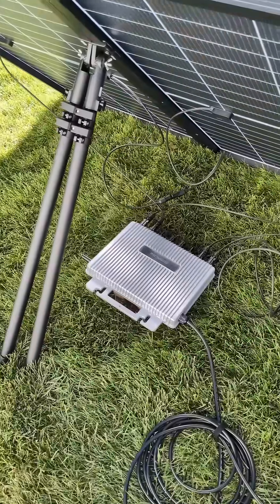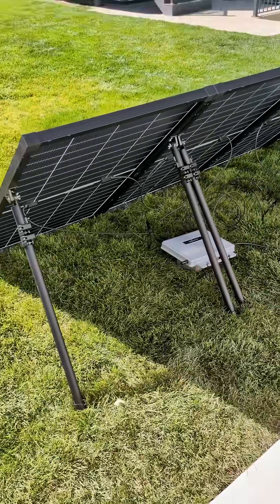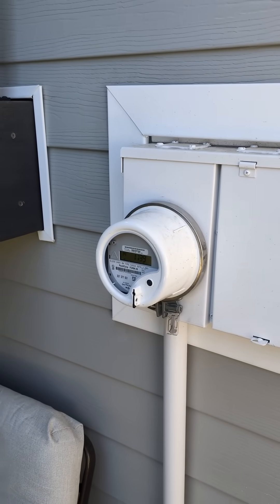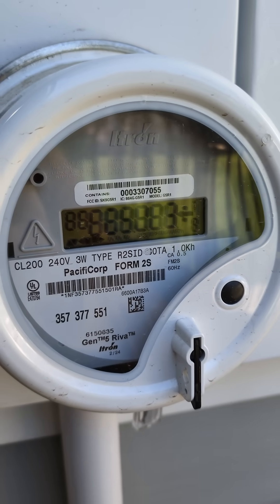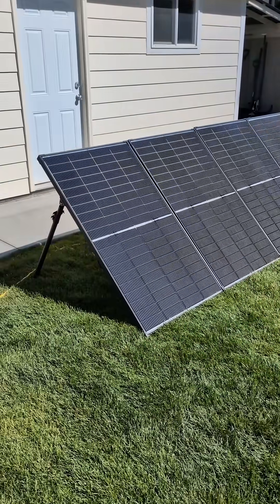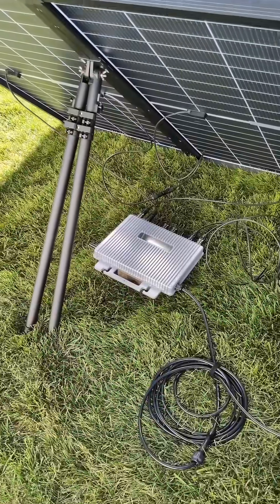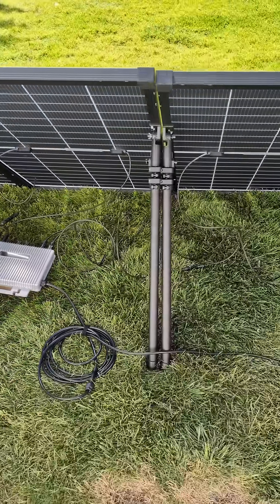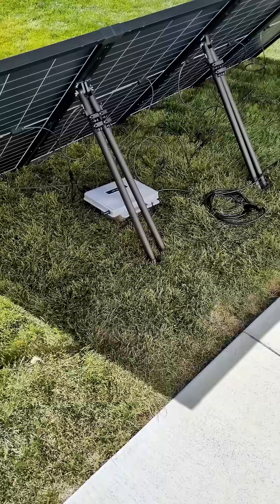I Can't Believe this is LEGAL! 1200w Grid-Tie Inverter!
In this video I am testing the EcoFlow 1200w microinverter. This is a UL listed, plug-n-play solar system meaning it doesn't require any approvals from my local authorities to us. Plug it into a outlet, connect solar panels, start saving power!